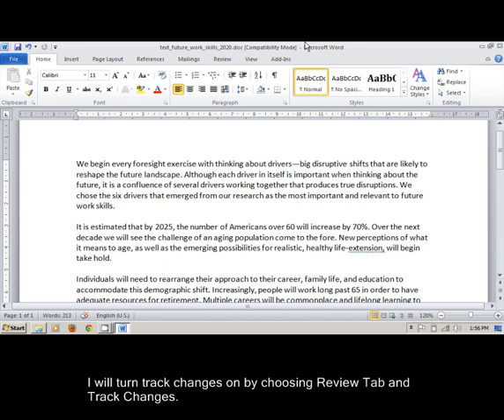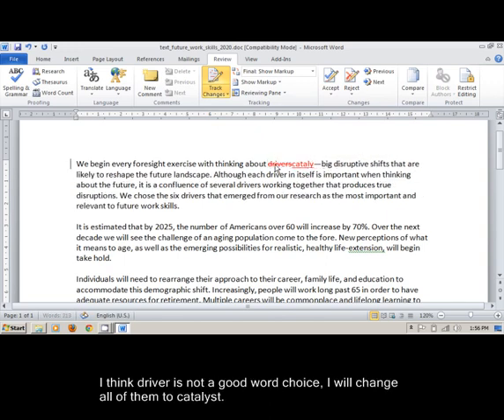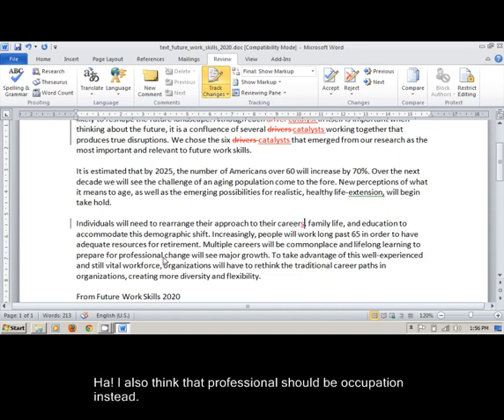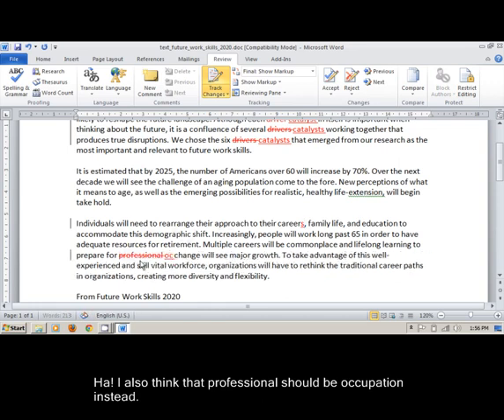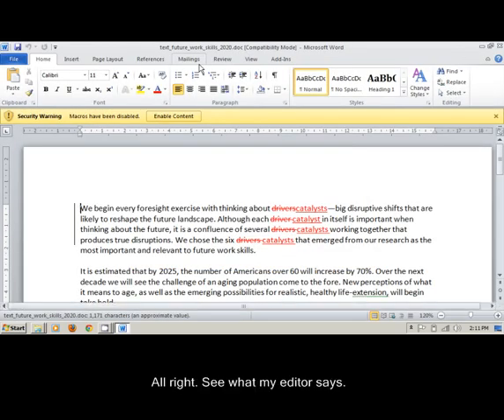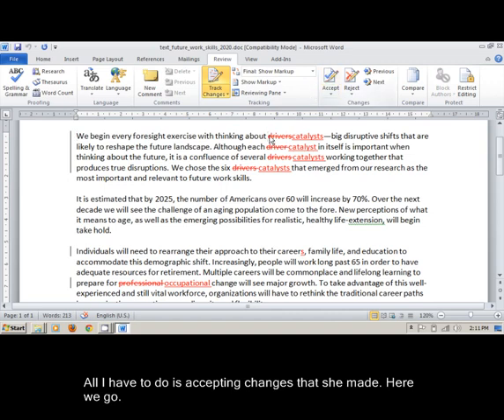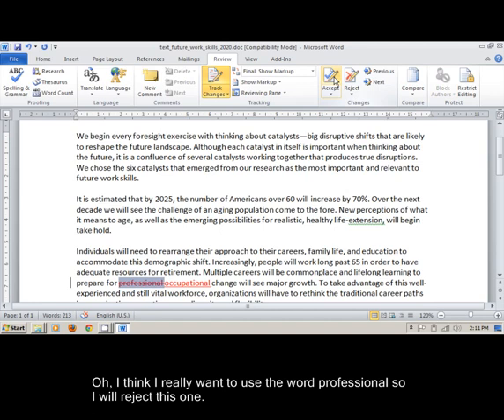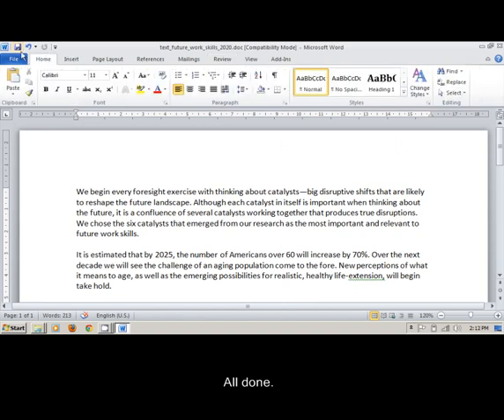WORD - Track Changes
Learn how to use track changes MS Word